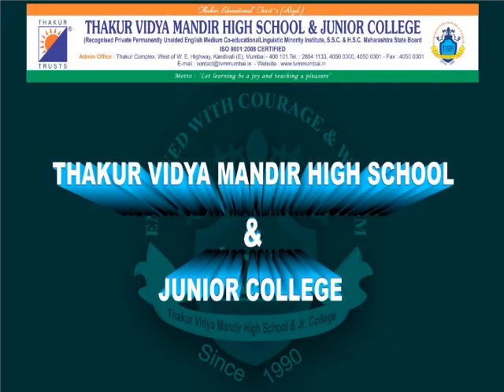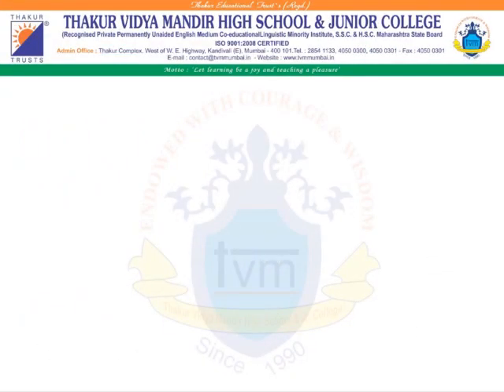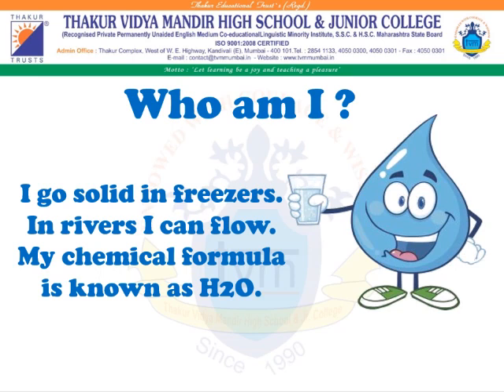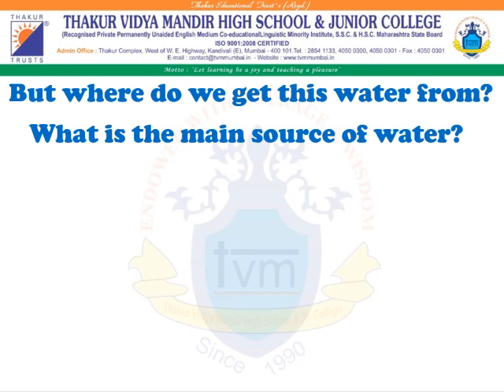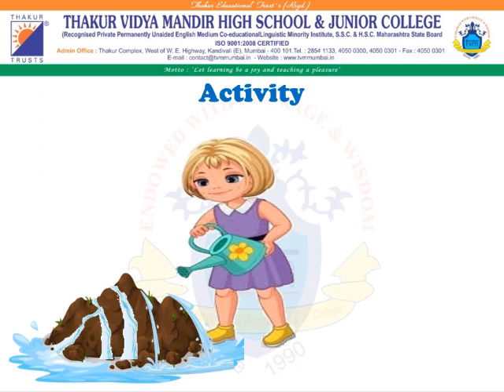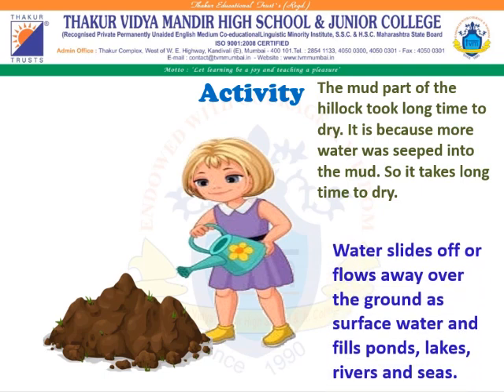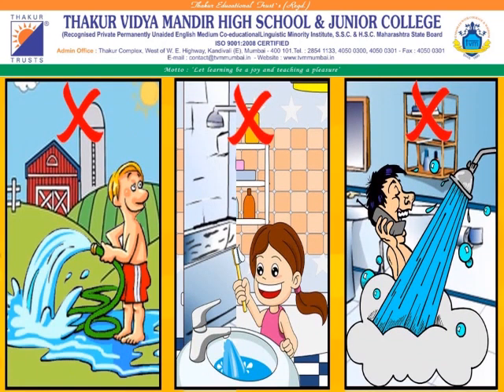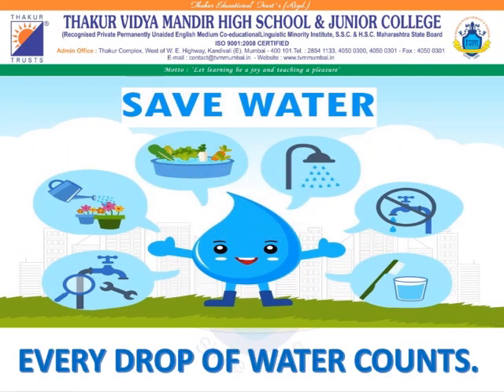Std IV - EVS-l Chapter - 3 Storage of Water (Part I) By Ms. Sangita Kamat